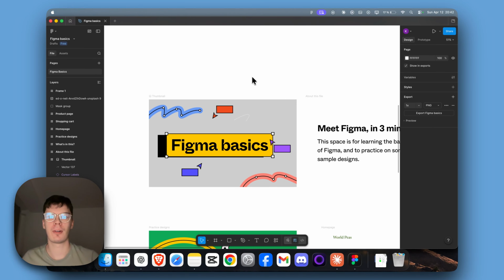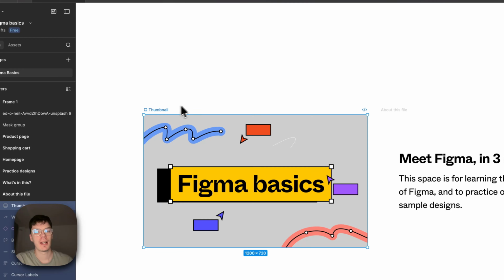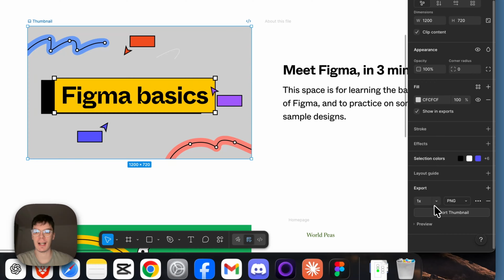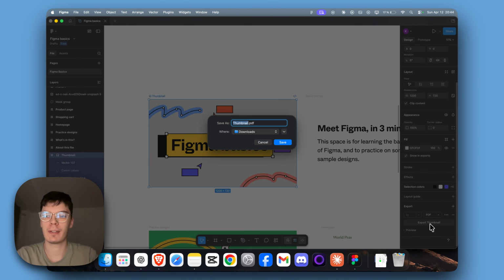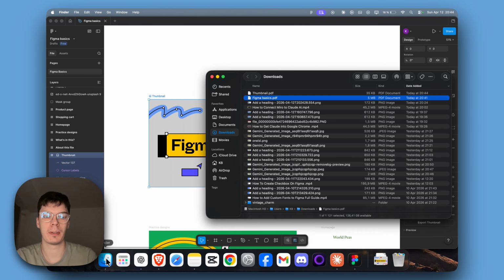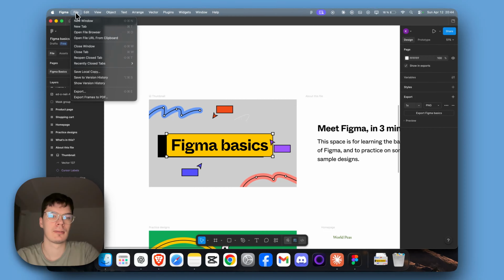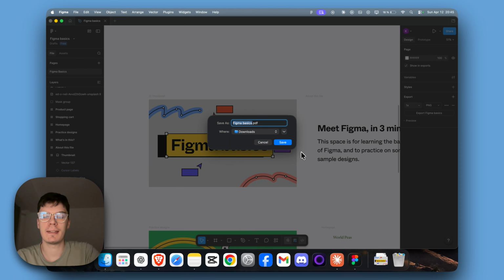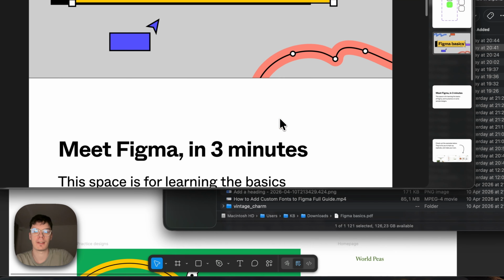How to Export PDF in Figma - Full Guide 2026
This tutorial shows how to export a PDF in Figma using the updated 2026 method. Follow these steps to export your designs in high quality.